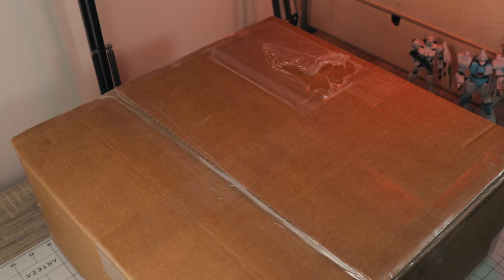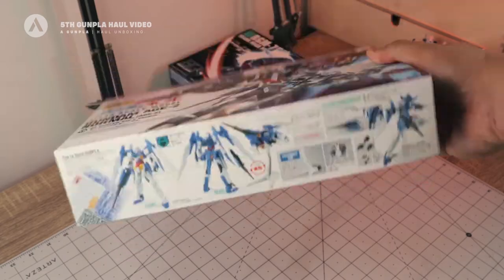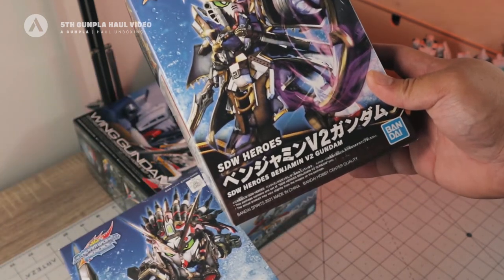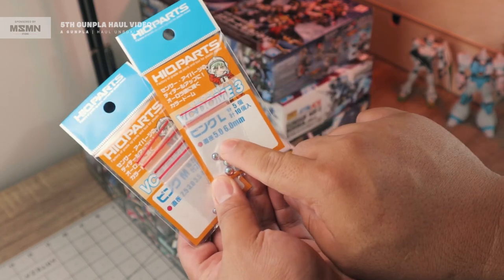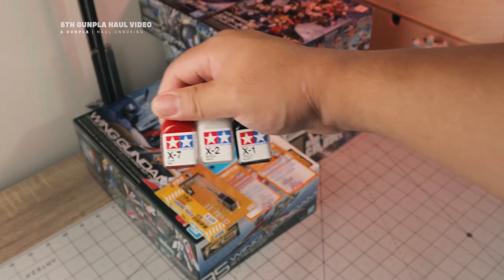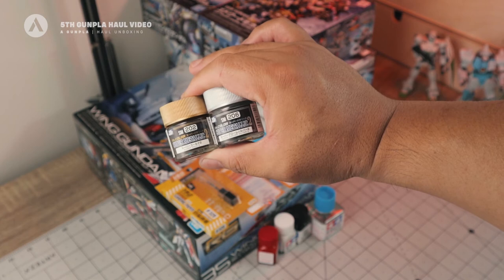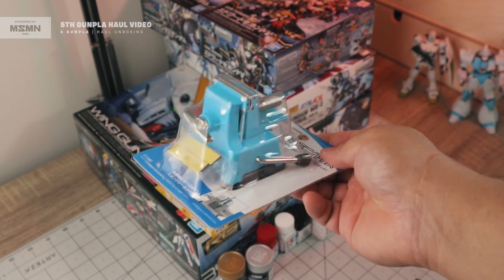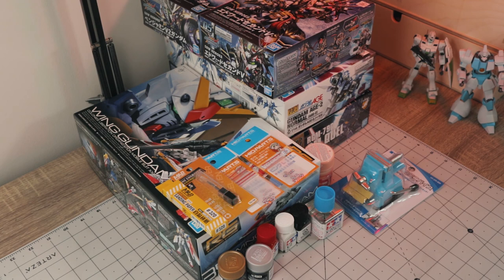5th Gunpla Haul unboxing from Masamune Studio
In this video, we will unbox our 5th Gunpla hobby Haul from Masamune Studio.

I would like to thank Masamune Studio for sponsoring this video.

They're one the largest online GUNPLA and Kotobukiya hobby store. Head on to their website to check their premium selection of model kits, and a wide selection of paints, tools, building materials, and many more.

If you liked this video please feel free to check my playlist

🛠️ For all the stuff I used or similar items used/seen in the video: